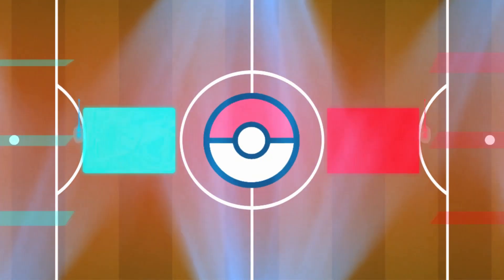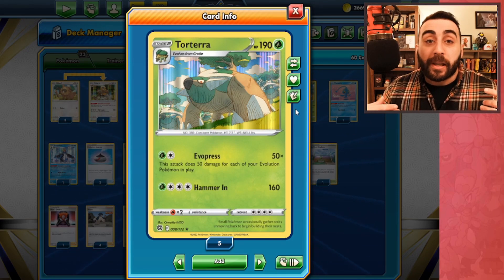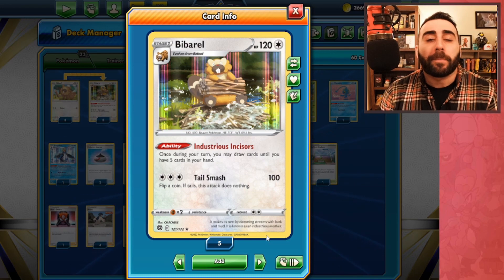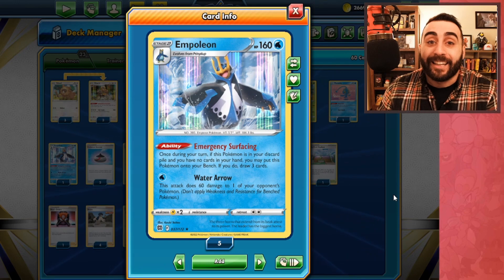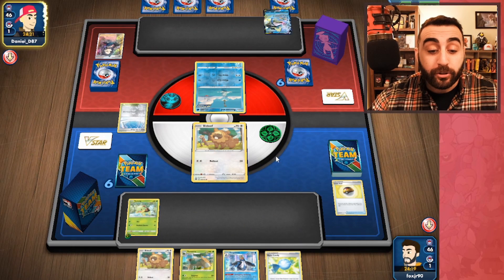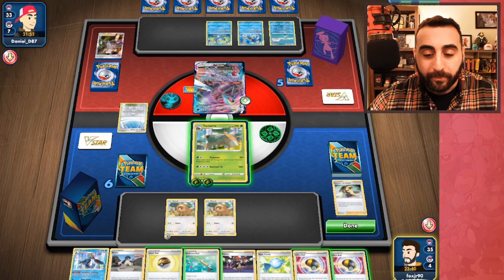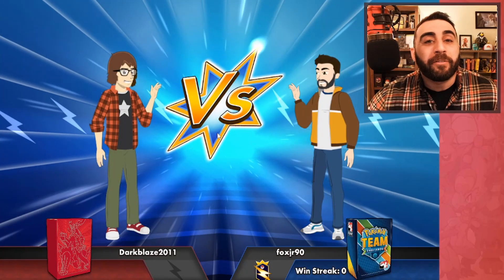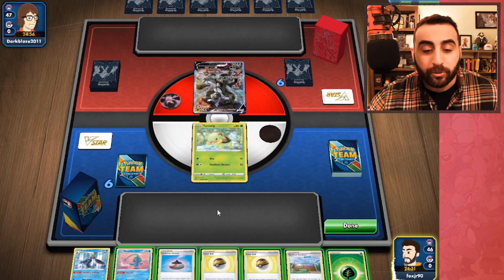Single Prize Torterra Hits Like a TRUCK | Pokemon Brilliant Stars Deck Profile | PTCGO Game Play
Shoutout to Lonewolf for the suggestion!

#Pokémon - 23

* 3 Bidoof BRS 120
* 3 Bibarel BRS 121
* 2 Cherubi BRS 12
* 4 Turtwig BRS 6
* 2 Cherrim BST 8
* 3 Grotle BRS 7
* 4 Torterra BRS 8
* 1 Manaphy BRS 41
* 1 Empoleon BRS 37

* 2 Evolution Incense SSH 163
* 2 Ordinary Rod SSH 171
* 4 Rare Candy SSH 180
* 1 Turffield Stadium CPA 68
* 1 Raihan EVS 152
* 4 Bruno BST 121
* 1 Boss's Orders SHF 58
* 4 Level Ball BST 129
* 2 Cynthia's Ambition BRS 138
* 1 Rescue Carrier EVS 154
* 4 Ultra Ball BRS 150
* 2 Choice Belt BRS 135

#Energy - 9

* 3 Capture Energy RCL 171
* 6 Grass Energy SWSHEnergy 10

Time Stamps:
0:00 Intro
1:25 Deck Profile
8:27 Game 1: RS Inteleon Vmax
22:18 Game 2: Gengar Vmax
41:52 Closing
PODCAST:
I host a science-comedy podcast with my wife! You can listen to it on your favorite podcast player